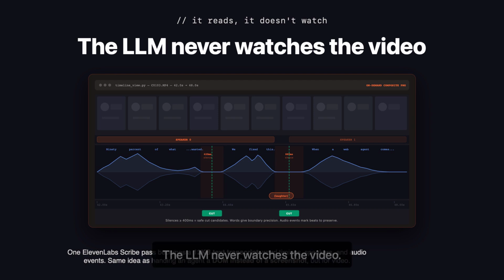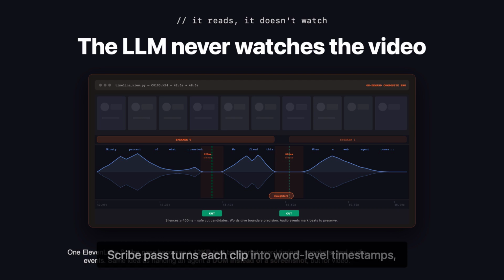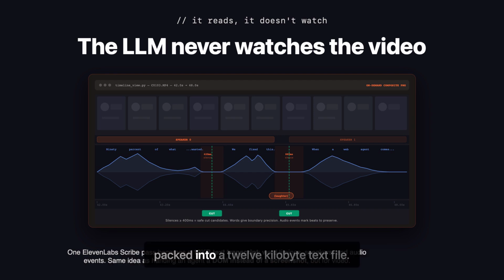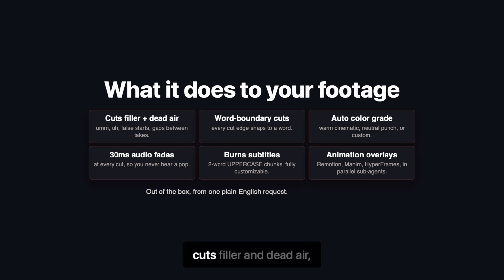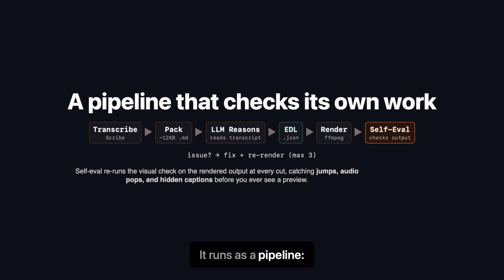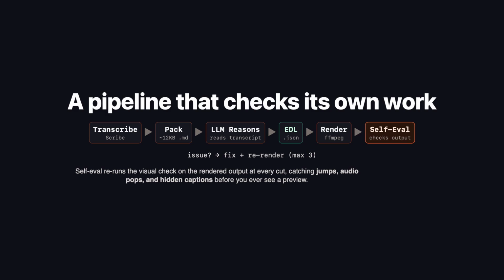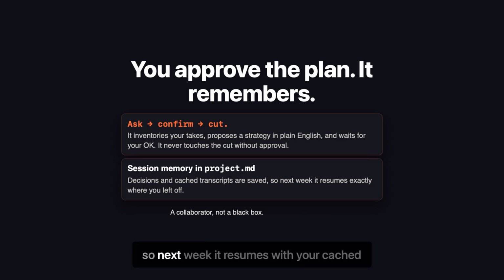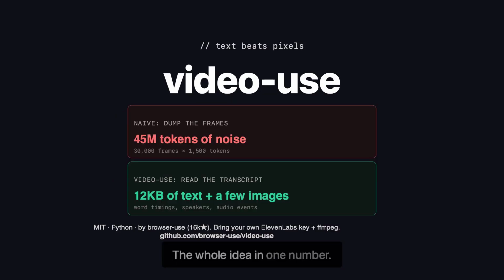video-use: edit video by talking to a coding agent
video-use lets you edit video by talking to a coding agent: drop footage in a folder, describe the edit in plain English, and get a finished cut back.

The trick: the agent never watches the footage. It reads it. One ElevenLabs Scribe pass turns each clip into a roughly 12KB transcript with word-level timestamps, so the LLM reasons over text (a DOM for video) instead of 45 million tokens of raw frames. It cuts filler and dead air on word boundaries, color grades each segment, burns two-word subtitles, and generates animation overlays in parallel sub-agents, then self-evaluates every cut and re-renders up to three times. And it never touches the cut without your approval.

Open source (MIT) from the browser-use team. Works with Claude Code, Codex, or any agent with a shell. Bring your own ElevenLabs key and ffmpeg.